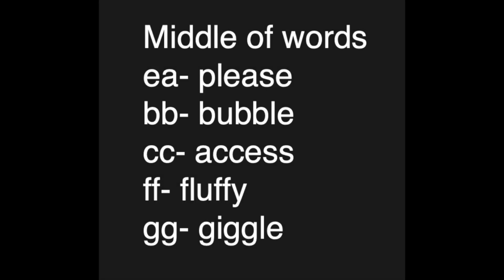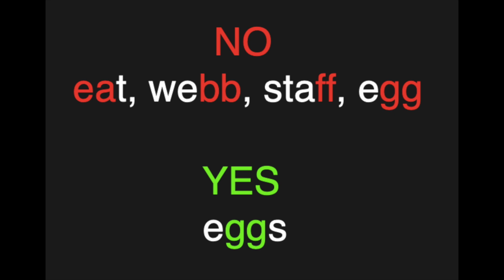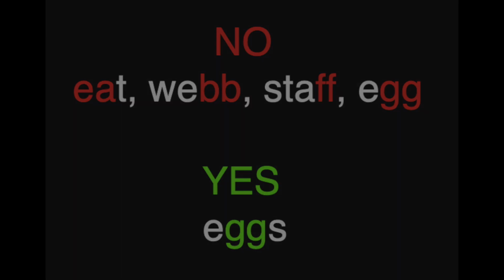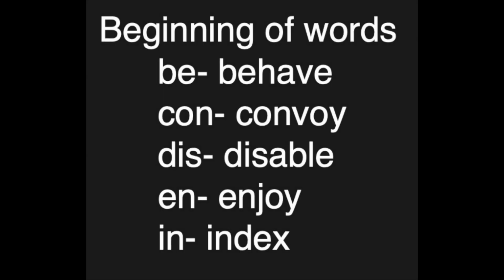Lower Groupsigns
This video discusses the Lower Groupsigns and how they are used within words. It also gives the dot configurations of each contraction.